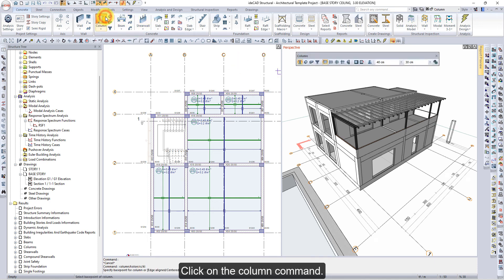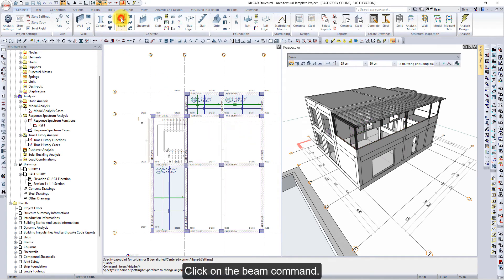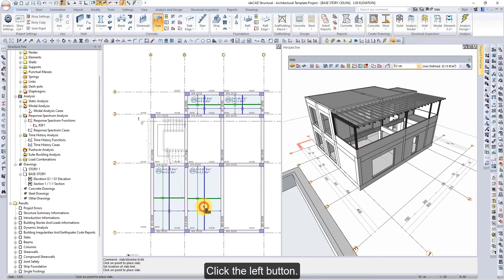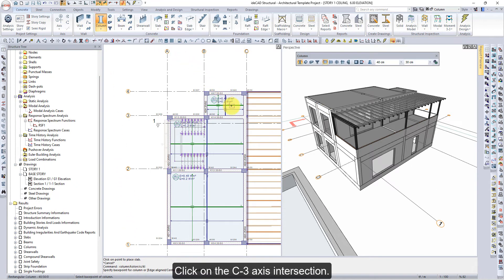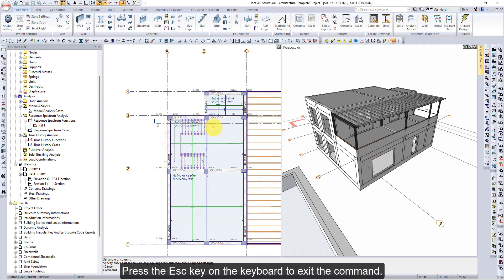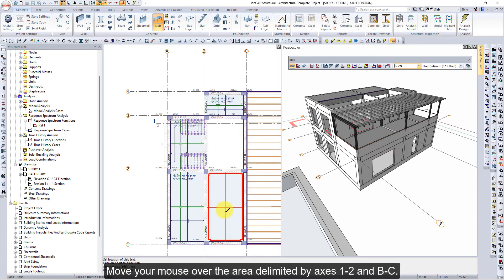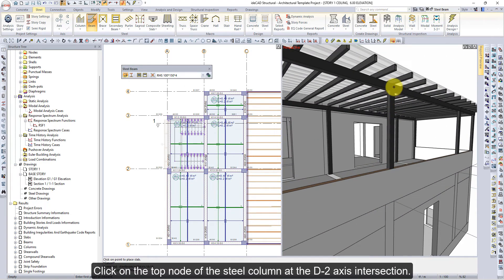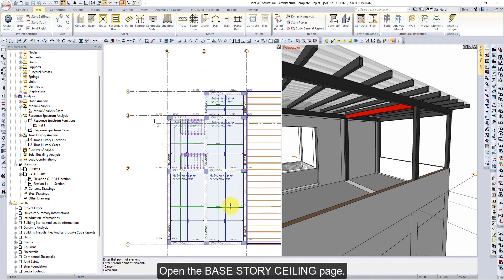ideCAD Structural | Optimize the Structural Model | Structural BIM Software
ideCAD Structural is an innovative Structural BIM Software for All-in-One Architecture, Structural Engineering, and Construction  Bim workflows that integrates Architectural, Structural Engineering, and Construction in one revolutionary AEC  Solution.

In this video, optimize the structural system.

1. Create columns where column deficiencies exist.
2. Delete slabs.
3. Create beams where beam deficiencies exist.
4. Create slabs.
5. Go to the story 1 ceiling page.
6. Create columns where column deficiencies exist.
7. Delete slabs.
8. Create beams where beam deficiencies exist.
9. Create slabs.
10. Turn off Advanced Snap from the Quick Access Toolbar.
11. Create steel columns.
12. Create steel beams.